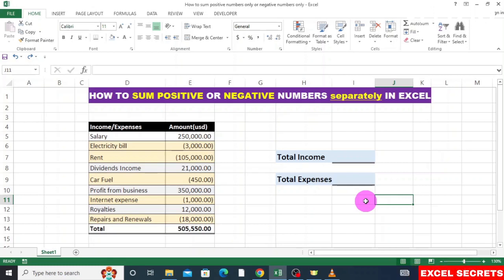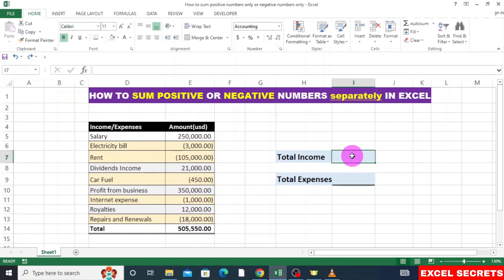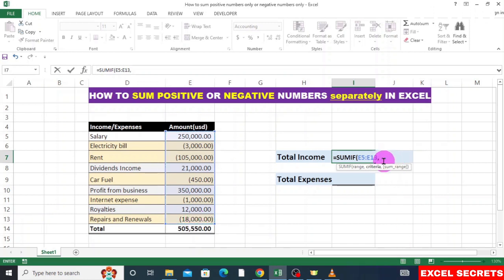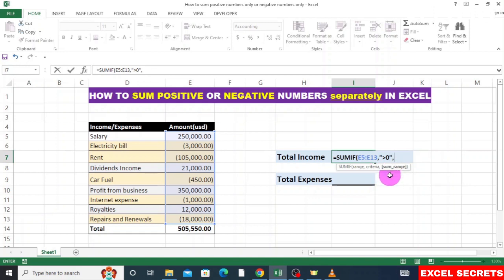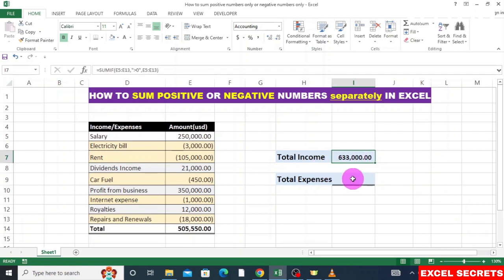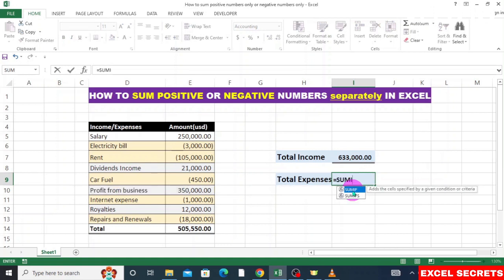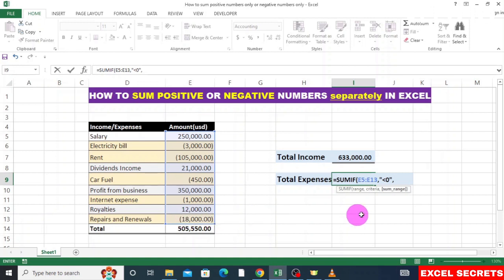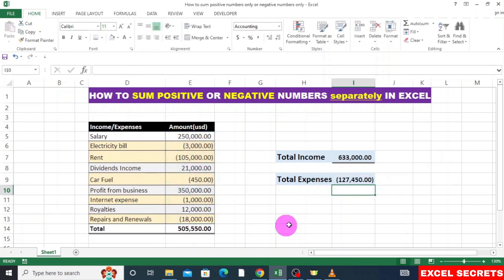Sum Positive or Negative Numbers Separately in Excel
Sum Positive or Negative Values Separately in Excel